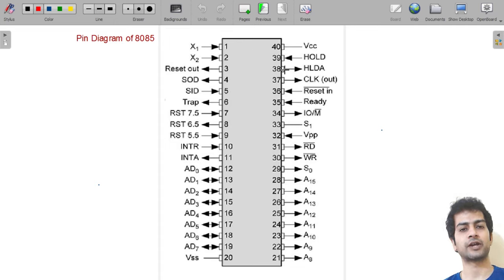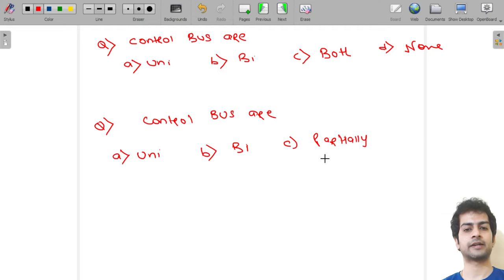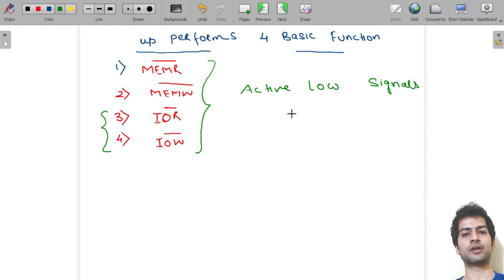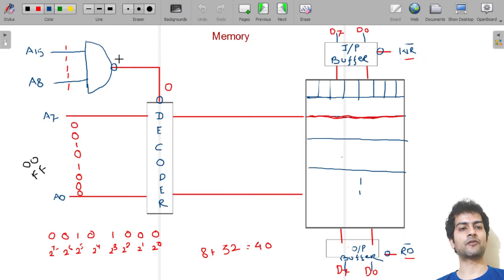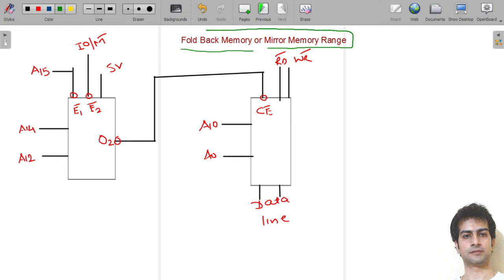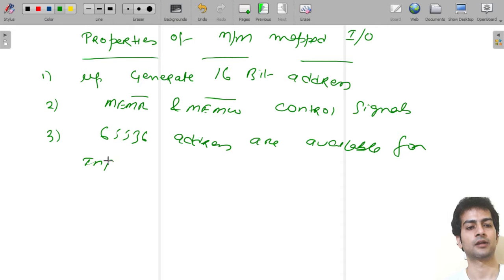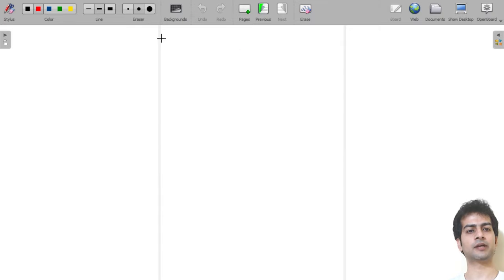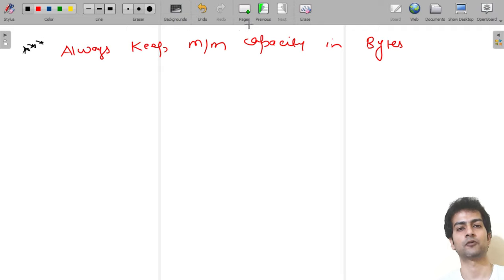Microprocessor/Complete Memory Mapping/GATE,ESE ,PSU,Semester Exam/ECE/EE/IN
Marathon Session on Memory Mapping of Microprocessor.